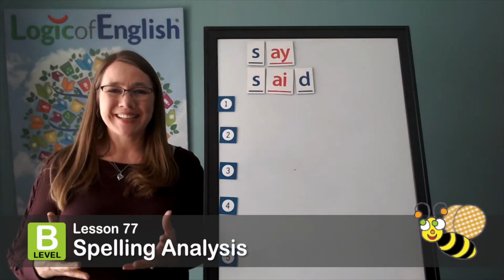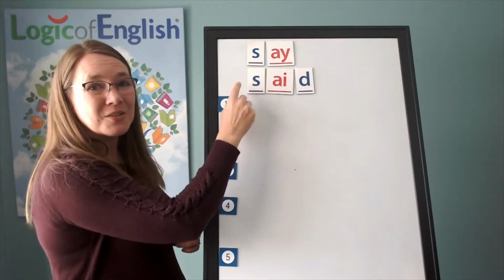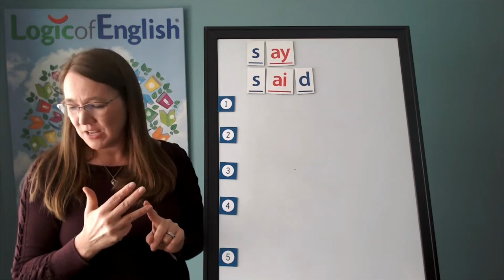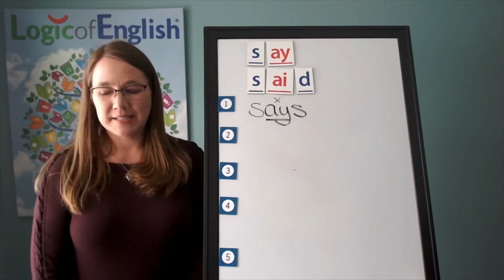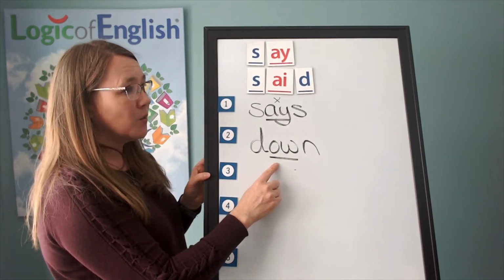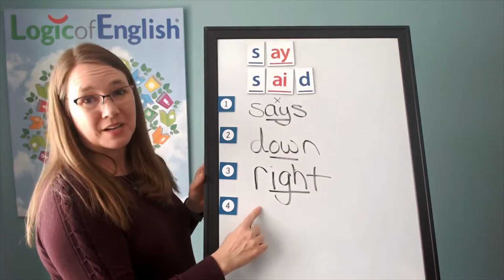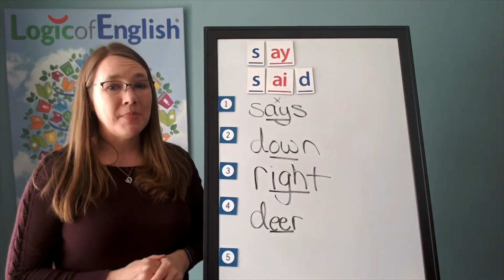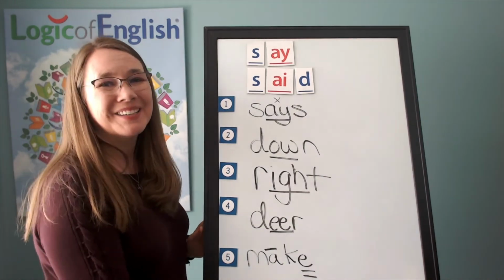L77 Foundations Spelling Analysis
Join the author of Uncovering the Logic of English, Denise Eide, as she brings you spelling analysis videos from the Foundations curriculum! Together, you and Denise will discover how to apply phonograms and spelling rules. To learn more about the full curriculum that accompanies these videos or our online courses,